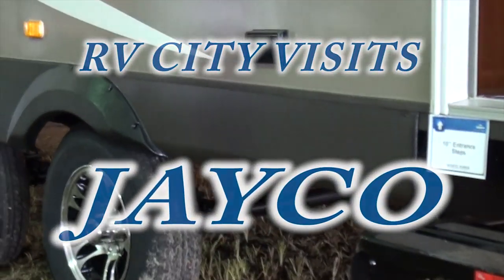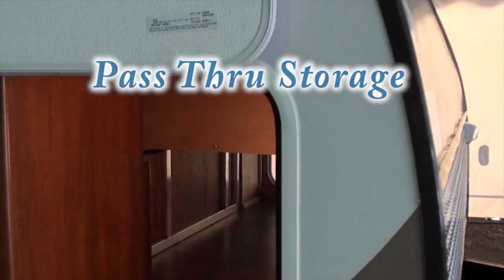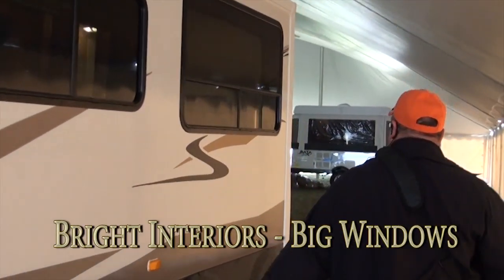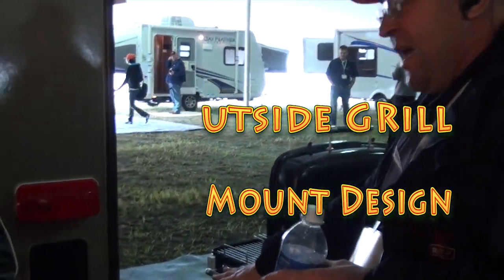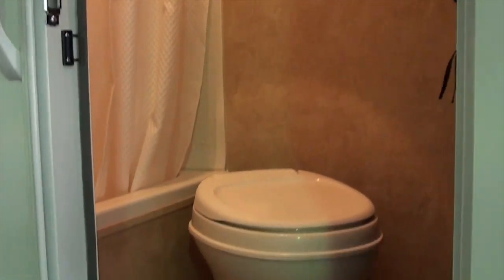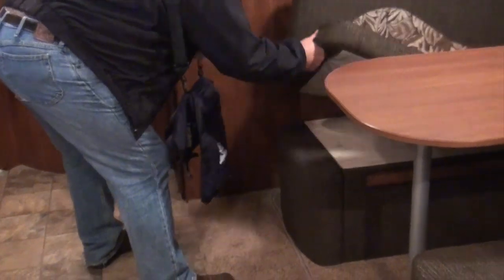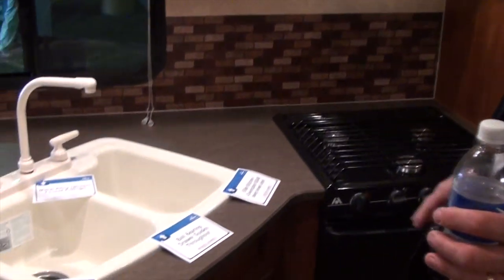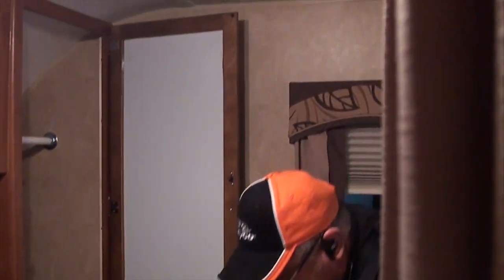2012 White Hawk Ultra Lite by Jayco - Take a look at the all new 28DSBH.mp4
2012 White Hawk Ultra Lite by Jayco - Take a look at the all new 28DSBH
Glen Leeder - Professional Sales Consultant at RV City guides us thru the exciting
new features, function and benefits of Jayco's new 28DSBH White Hawk Ultra Lite Trailer
Truly - "Family Friendly"!!
Available at RV City - Your Exclusive Jayco Dealer - Alberta